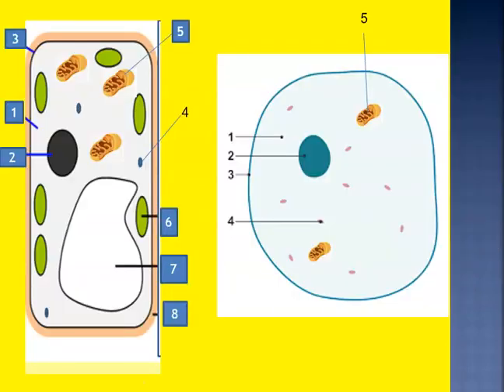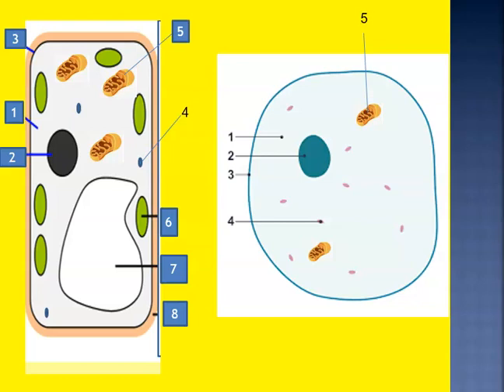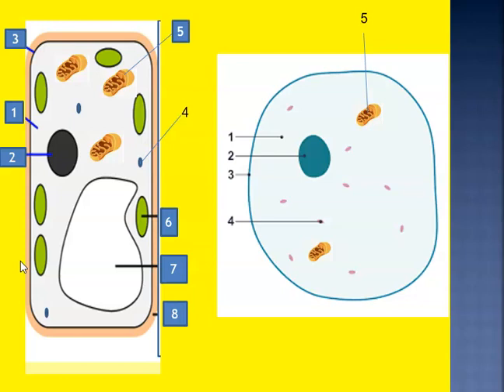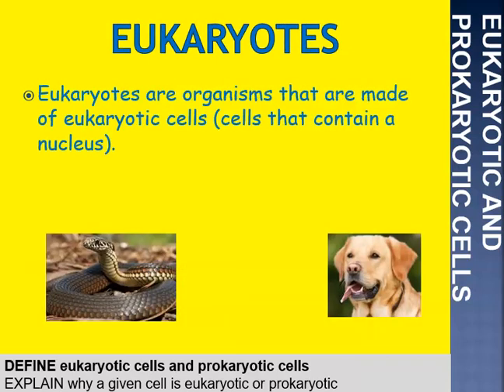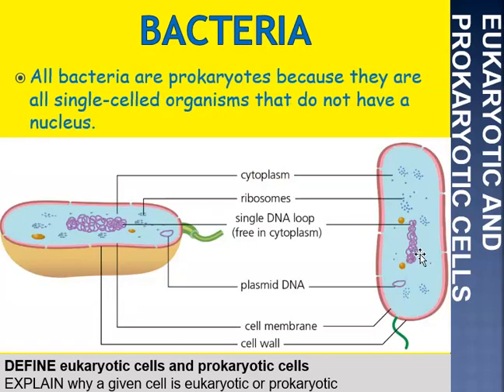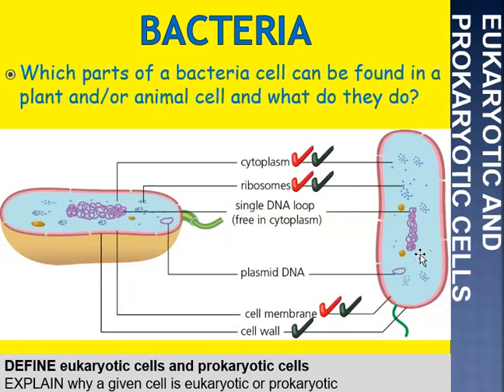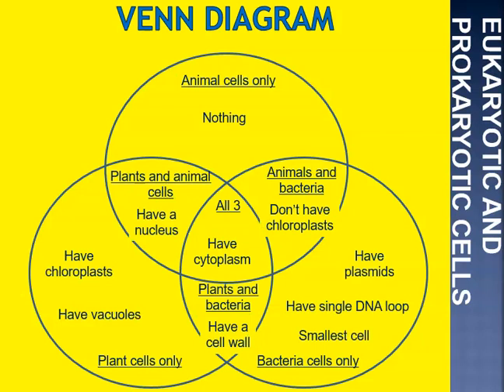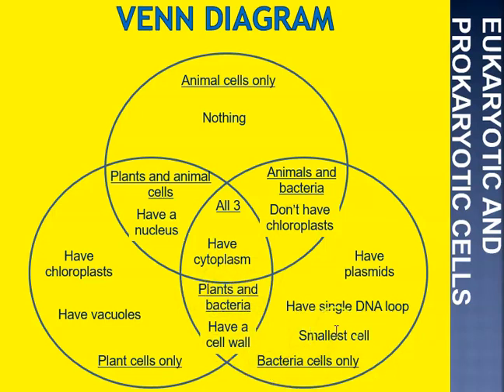Eukaryotes and Prokaryotes - Mrs Jones